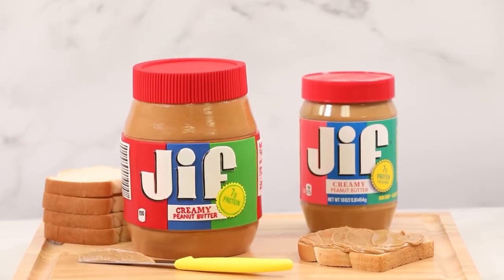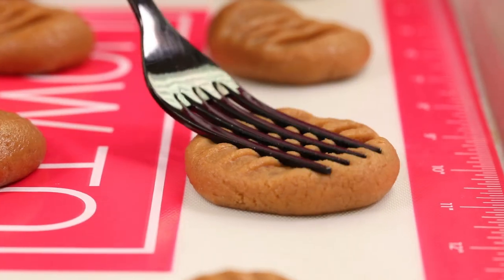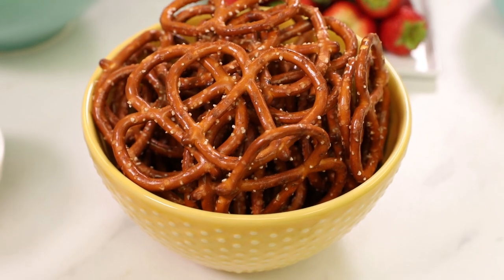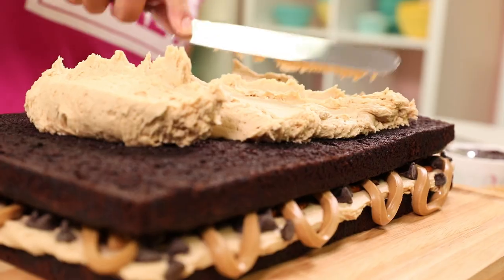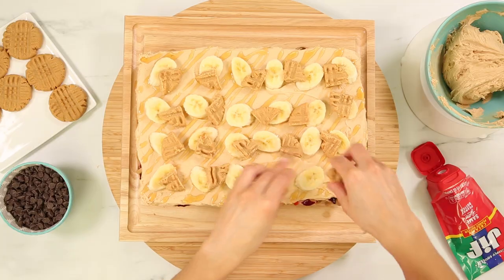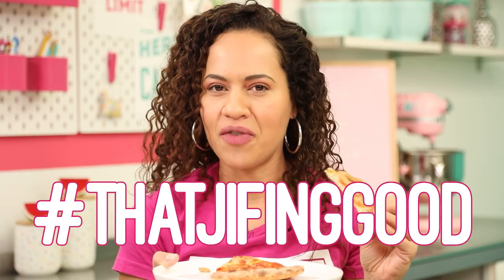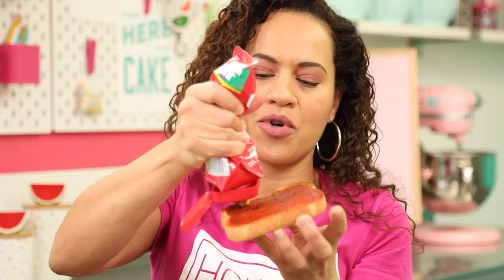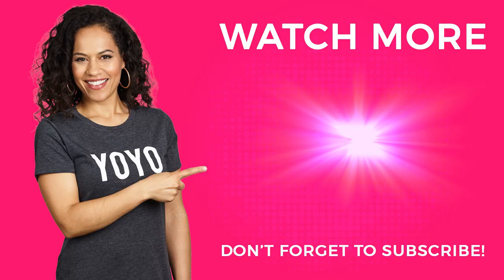GIANT 10 LB Peanut Butter Lasagna Cake! | How To Cake It with Yolanda Gampp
Thank you to @Jif for partnering up with us for this video! Jifpartner ad Shop Jif Squeeze now Jif Squeeze made it so easy to whip up this mouth watering Peanut Butter Lasagna layered cake along with some peanut butter frosting and 3 ingredient cookies.

Yolanda Gampp of How To Cake It shows you how to make a delicious peanut butter lasagna out of cake! A moist classic chocolate cake recipe is cut into thin layers, filled with velvety peanut butter frosting, salty pretzels, honey, raspberry jam, strawberry jam, and caramelized bananas. All drizzled with some creamy, delicious Jif peanut butter!

Want to try my Peanut Butter CAKE? Get a step by step tutorial in my FREE Cake & Icing Basics Program, plus so many more - Build your foundational skills as a baker.

To find the full recipe for this cake, head to our blog Just search up the cake you love, and you'll find step by step instructions!

Editor: Timothy Mah
Cinematographer: Cengiz Ercan
Producers: Jocelyn Mercer & Connie Contardi